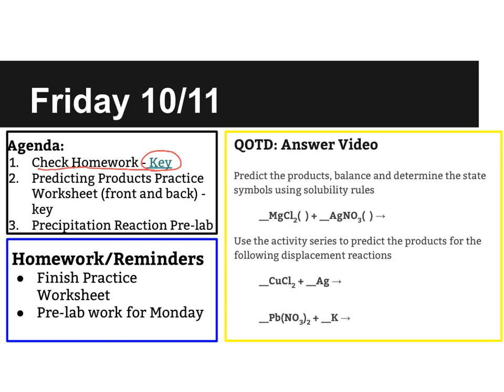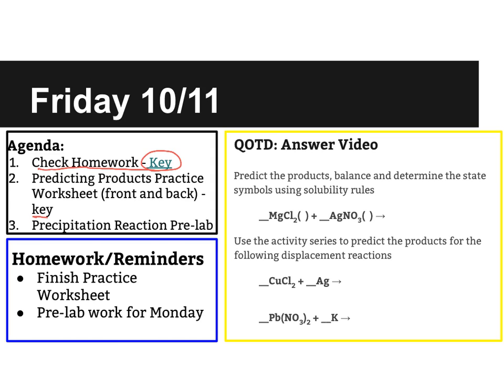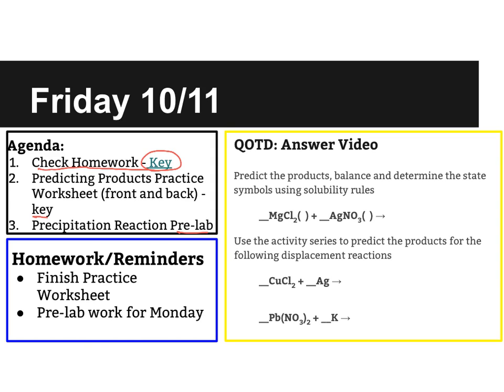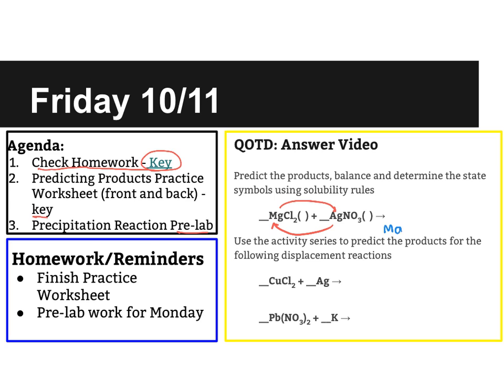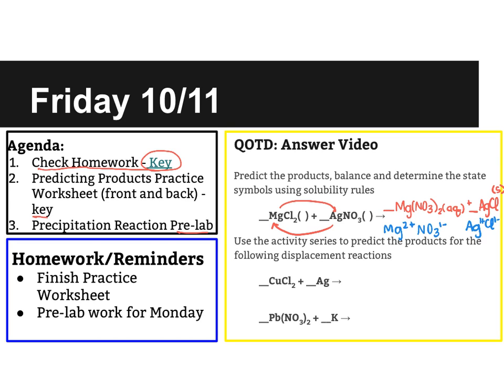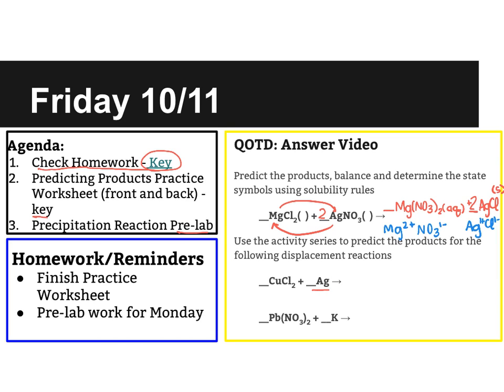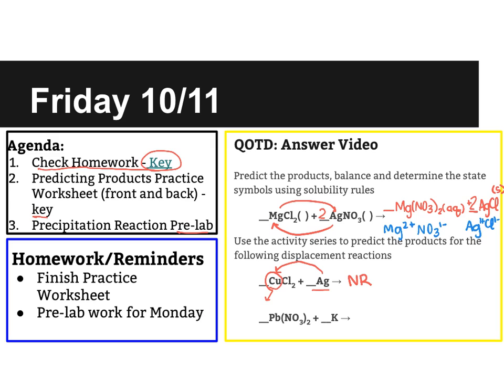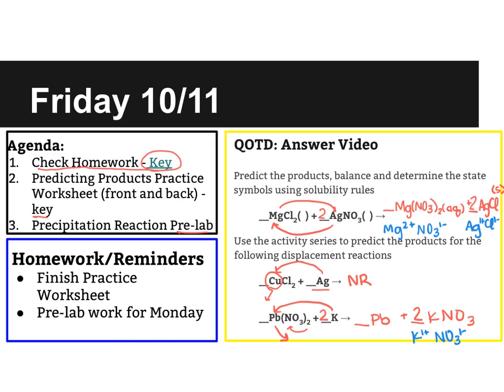10.11 QOTD Answer